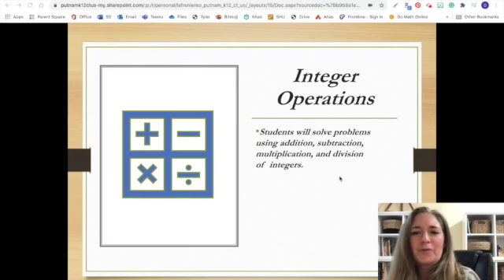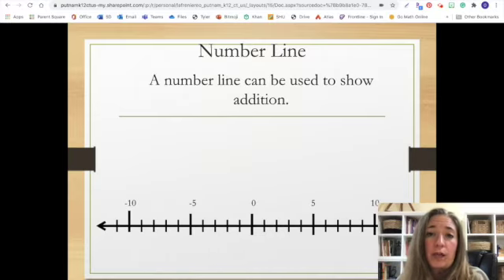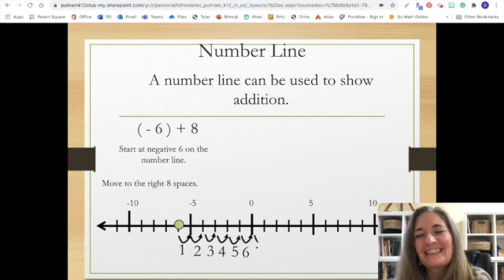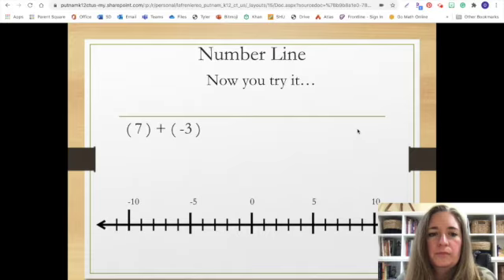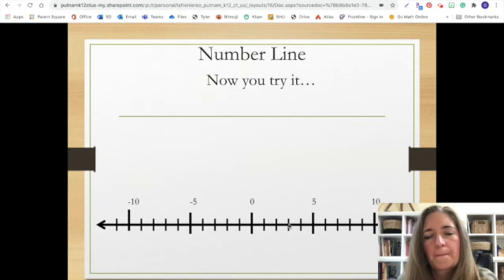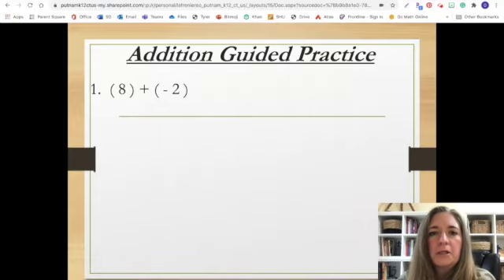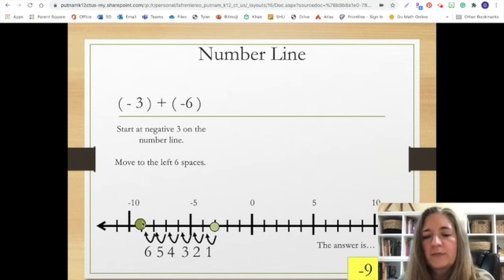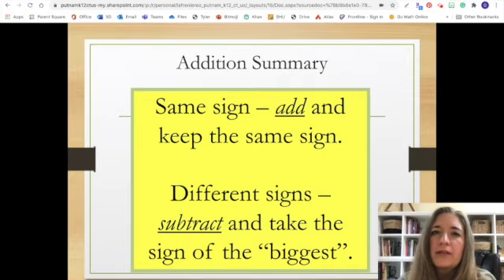Integer Addition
This video is about Integer Addition